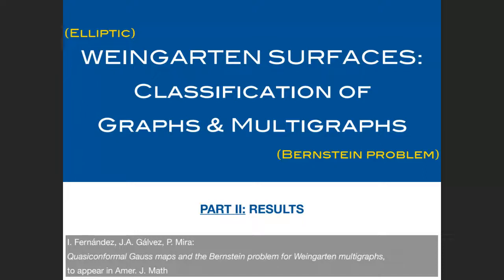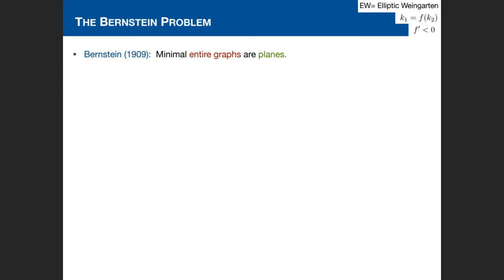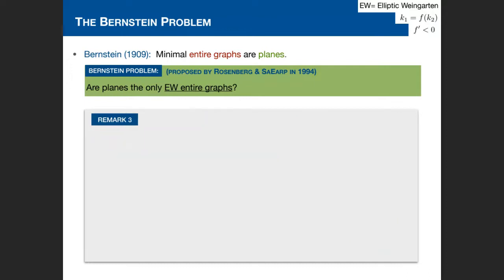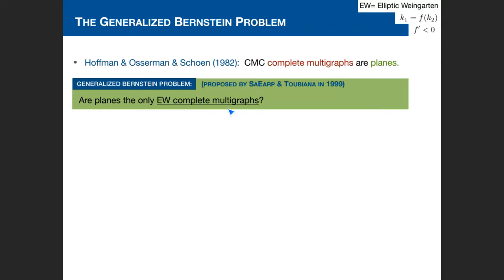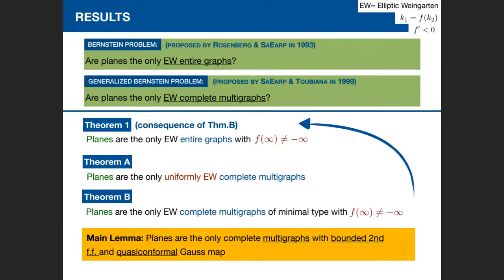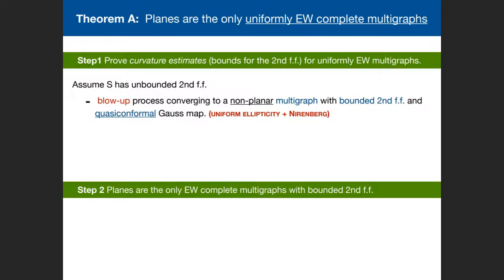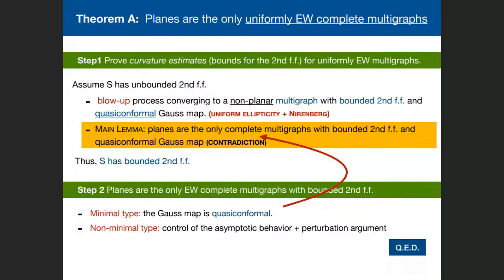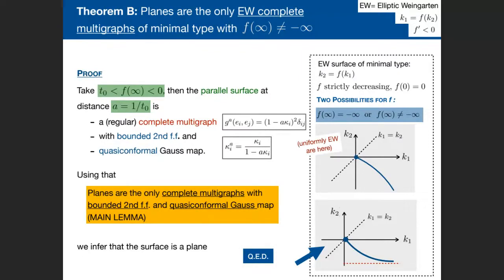S02T03 Isabel Fernandez 02